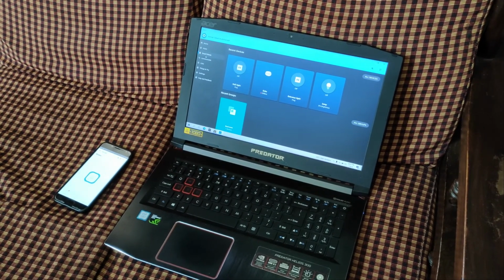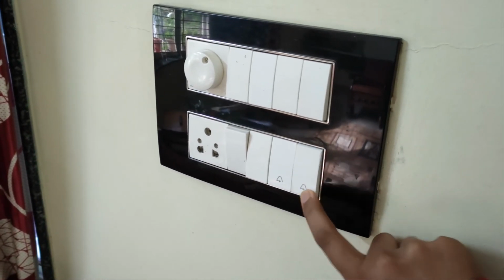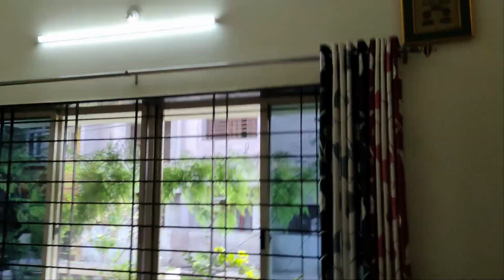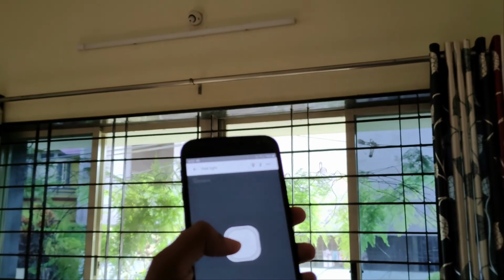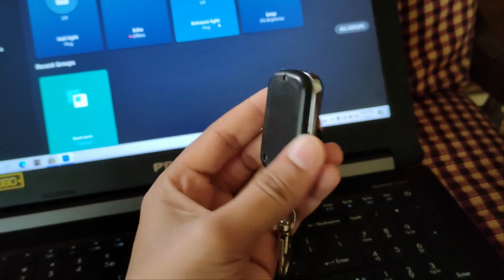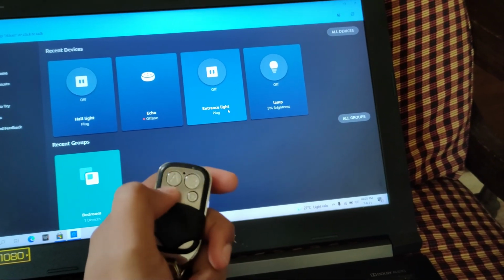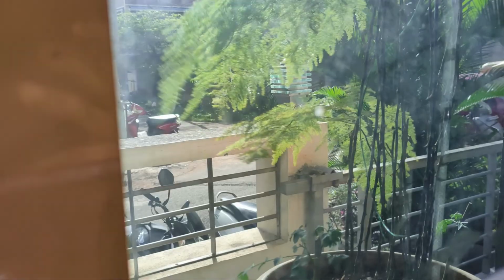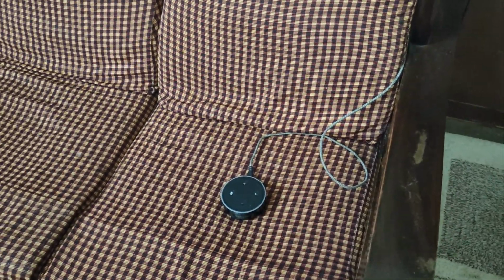Advance Smart Home 0.1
This product will soon be launched by our company
No need to change Your old Appliances or old concealed wiring
Control Any Home Appliance using
Mobile App:- Ewlink, Alexa, Google Home, IFTTT
Voice Assistance:- Alexa, Google Home
Smart Display:-  Alexa Echo Show, Google Nest Hub
Smart Watch/Earbuds via:- Alexa, Google Assistant
Rf remote
Any brand Bell Type button

Features:-
Set/Schedule Time to Turn on/off Appliances
Set Timer to turn off Appliances
Widgets on the mobile home screen to control Appliances
Set Appliances to turn off when you leave your home using IFTTT App
Set Appliances to turn on when you enter your home using IFTTT App